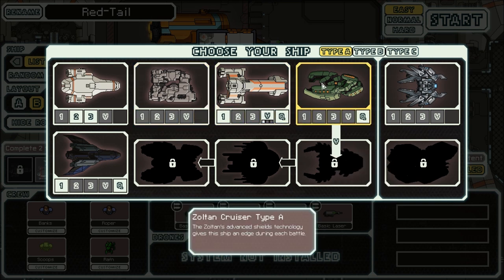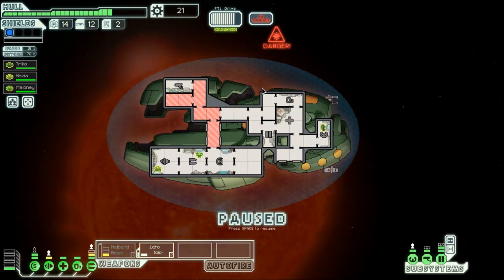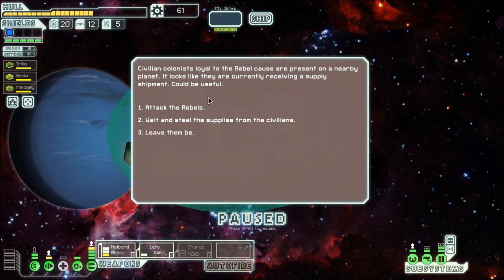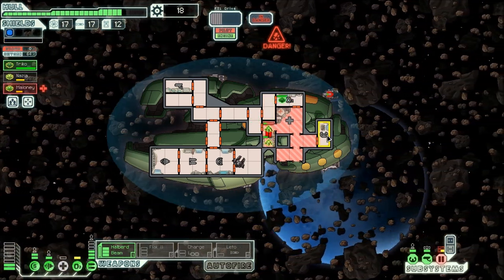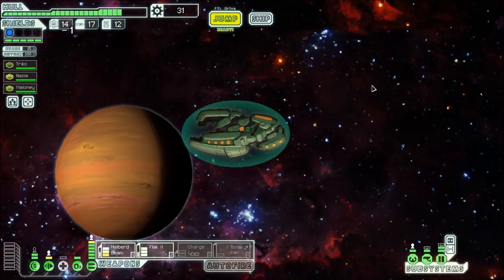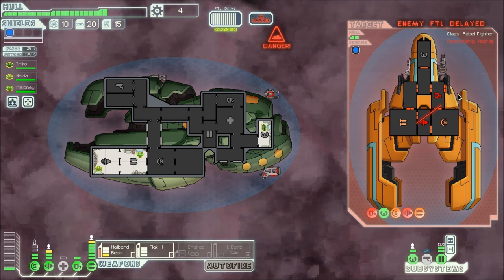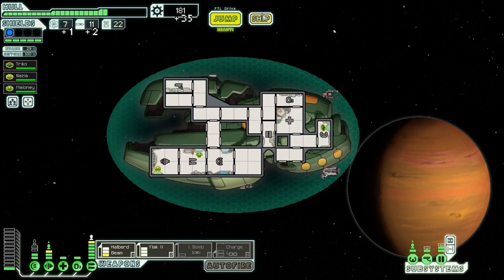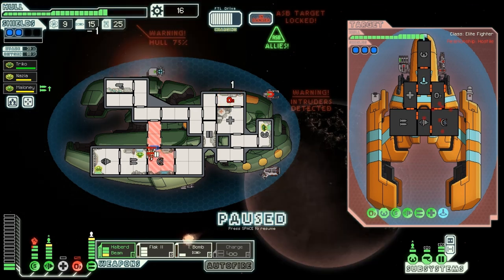FTL - Advanced Edition - Run 11 - Episode 1 (of 2) - Zoltan Cruiser on Normal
My eleventh attempt, now in The Zoltan Cruiser playing the advanced edition expansion still playing on easy.  I am uploading this in 2 parts all posted 30 mins apart for your viewing enjoyment!

The free expansion to FTL called the Advanced Edition expansion has launched, and I jump into the helm of my ship and see how far I can go.

Welcome to the FTL: Faster Than Light Wiki
FTL: Faster Than Light is a space role-playing game with roguelike elements developed by Subset Games, in which you are the captain of a spaceship that needs to save the Federation from the Rebellion